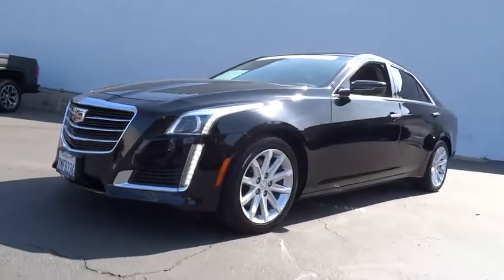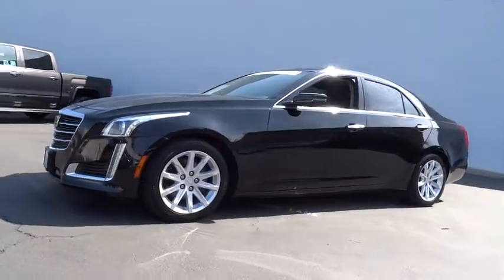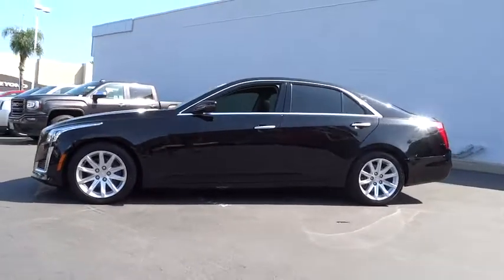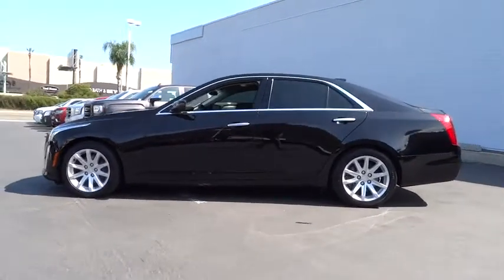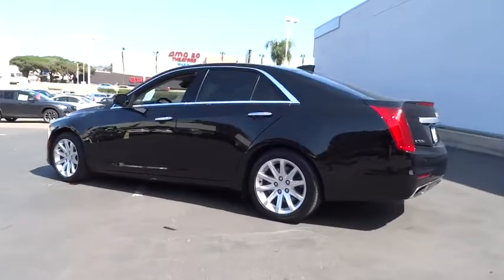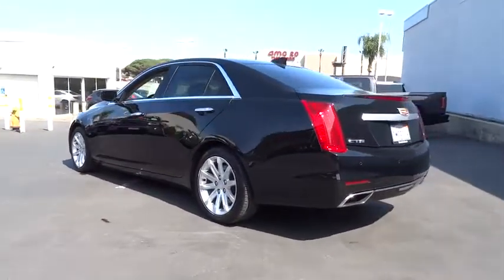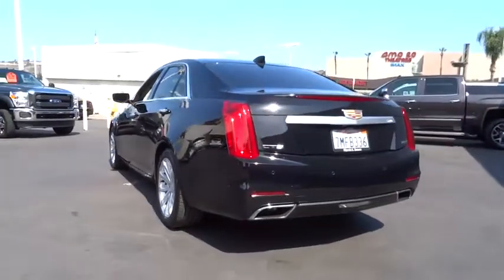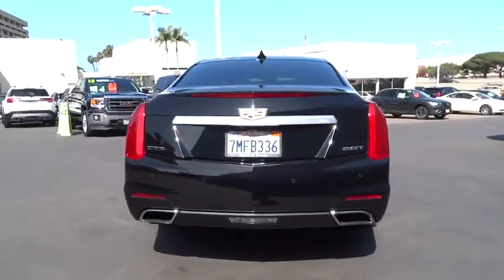2015 Cadillac CTS Sedan San Diego, El Cajon, Escondido, Encinitas, National City, CA 15318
Black Raven Used 2015 Cadillac CTS Sedan available in San Diego, California at Marvin K Brown Auto Center. Servicing the El Cajon, Escondido, Encinitas, National City, CA area.

1441 Camino Del Rio S

BLUETOOTH WIRELESS / HANDS FREE, USB PORTS, PANORAMIC MOONROOF / SUNROOF, NAVIGATION / GPS, PARKING SENSORS, BACKUP CAMERA, PUSH BUTTON IGNITION, CLEAN CARFAX, ONE OWNER CARFAX, CERTIFIED.30/20 Highway/City MPGCertified.Cadillac Certified Pre-Owned Details:* Warranty Deductible: $0* Vehicle History* Limited Warranty: 72 Month/100,000 Mile (whichever comes first) after new car warranty expires or from certified purchase date* 172 Point Inspection* Roadside Assistance* Transferable WarrantyCARFAX One-Owner.Clean CARFAX.From San Diego's number one Cadillac Dealership: Family-Owned, Marvin K Brown Auto Center (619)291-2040; mkb.com .Awards:* Car and Driver 10 Best CarsCar and Driver, January 2017.Marvin K Brown Pre-Owned Vehicles - Why take a chance on buying anywhere else!